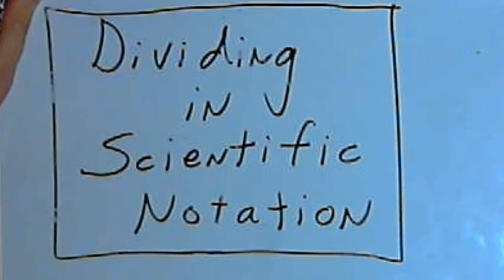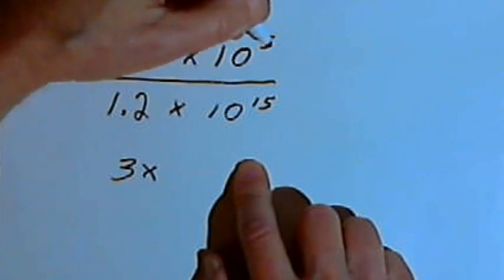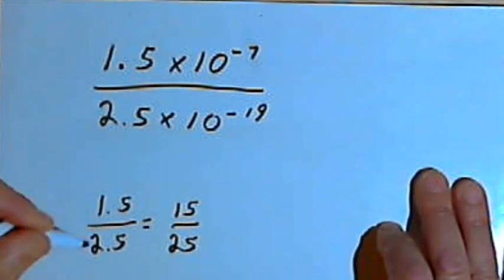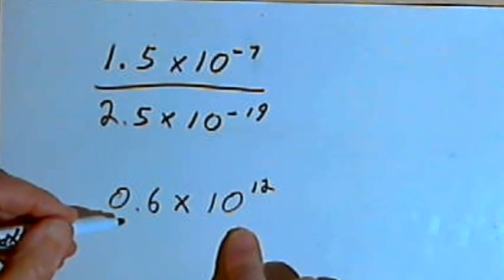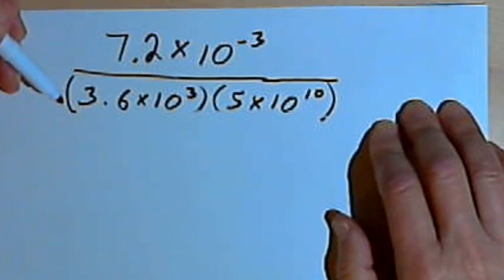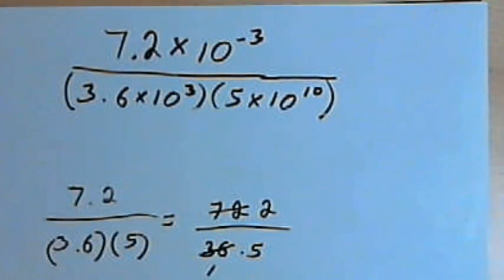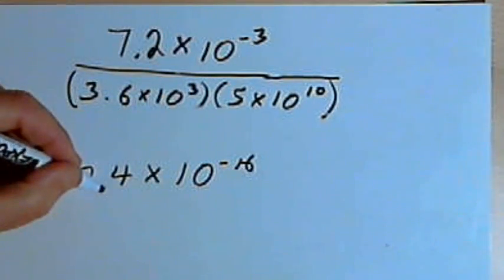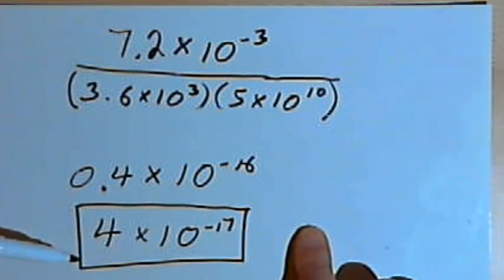Dividing in Scientific Notation 127-4.11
Dividing numbers that have been written in scientific notation. This video is provided by the Learning Assistance Center of Howard Community College. For more math videos and exercises, go to HCCMathHelp.com.